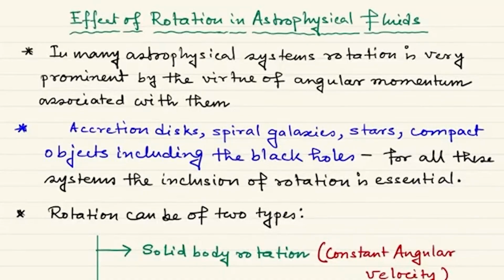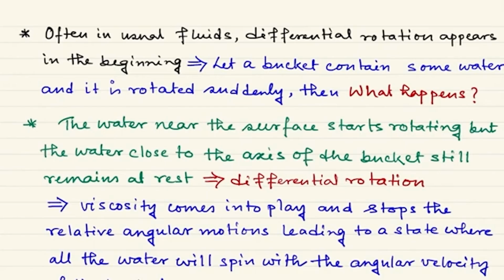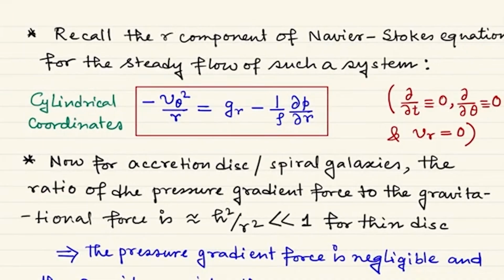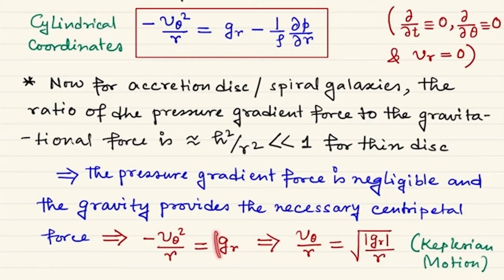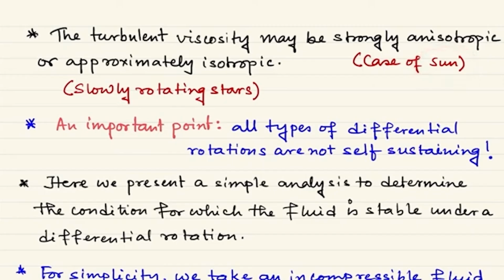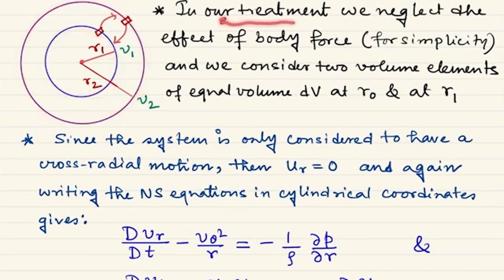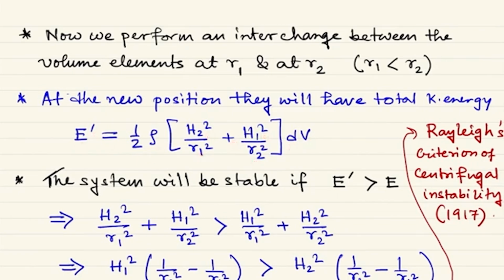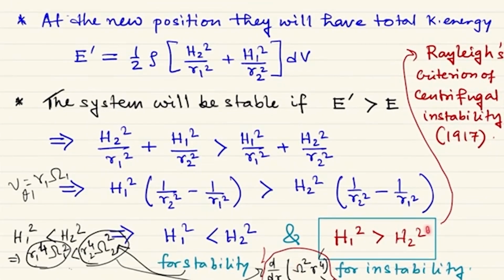Rotation in astrofluids and Rayleigh criterion